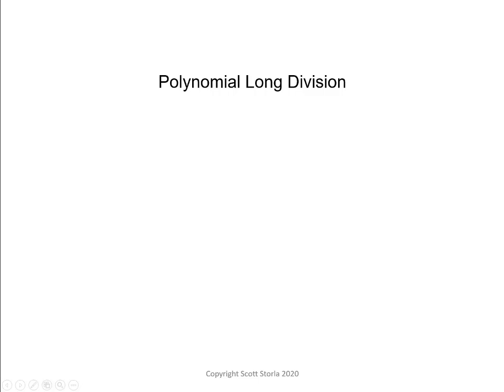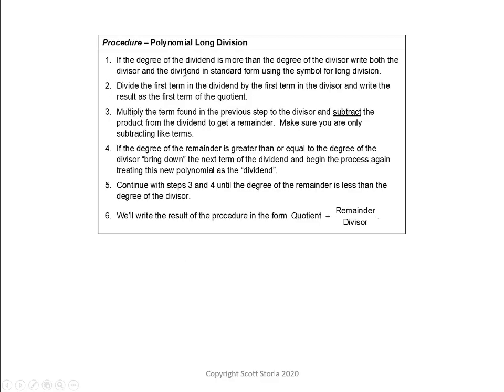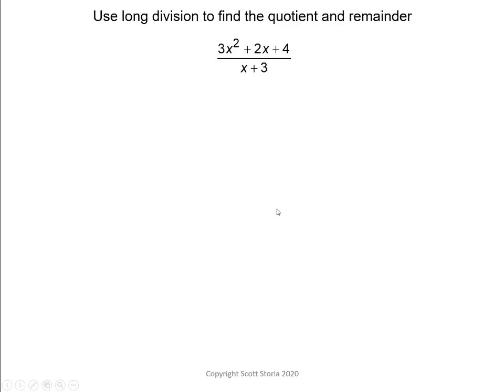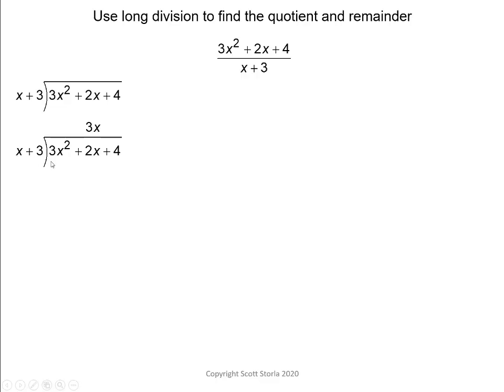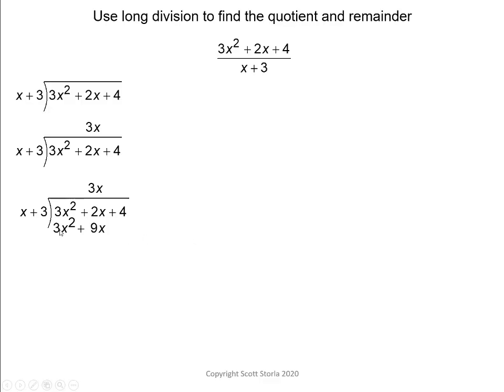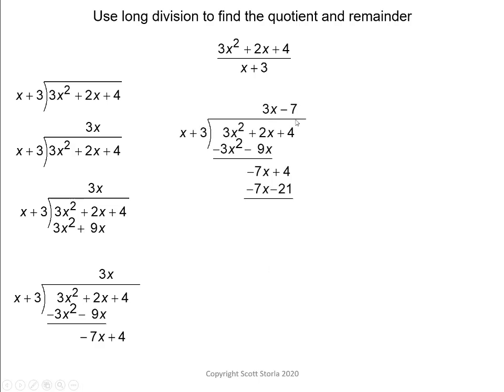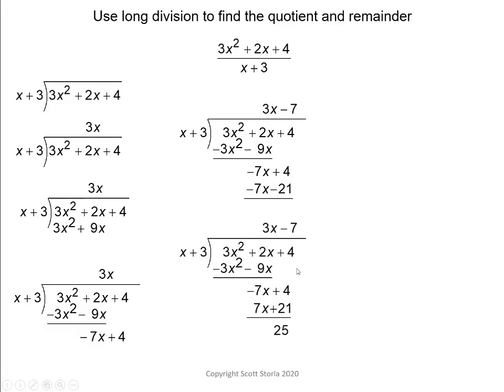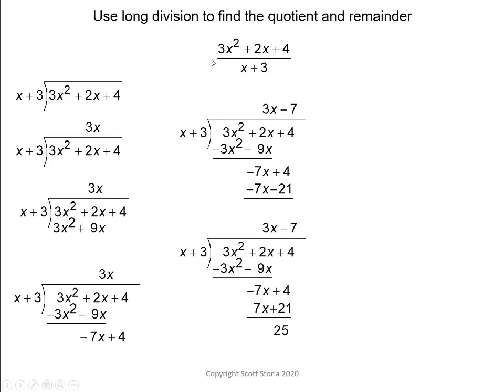Introducing Polynomial Long Division